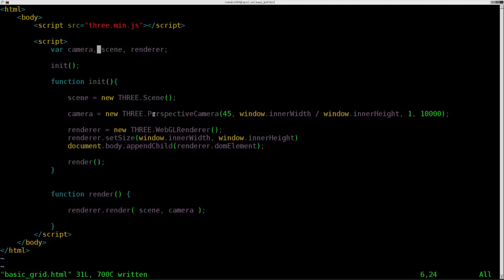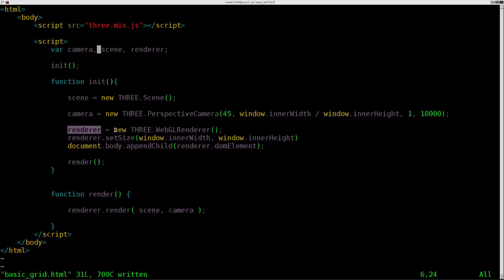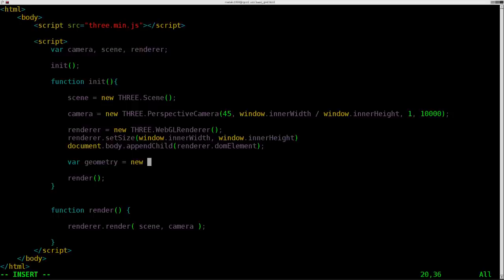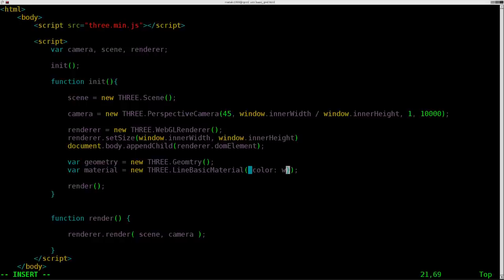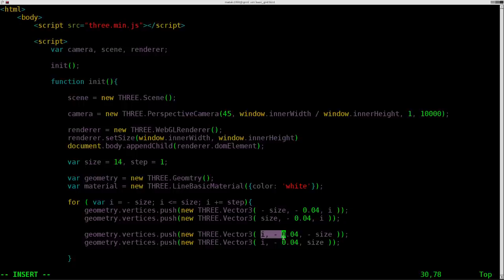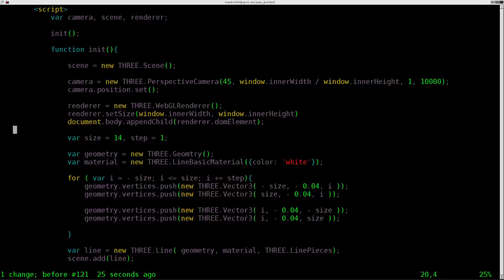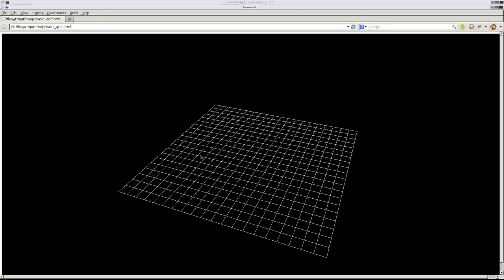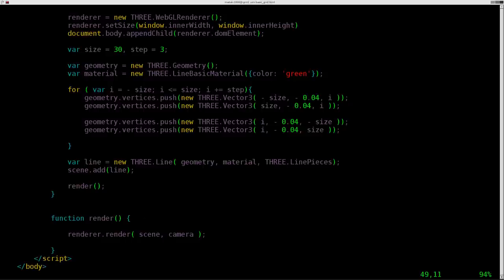Basic Grid Plane in HTML5 with Threejs Tutorial